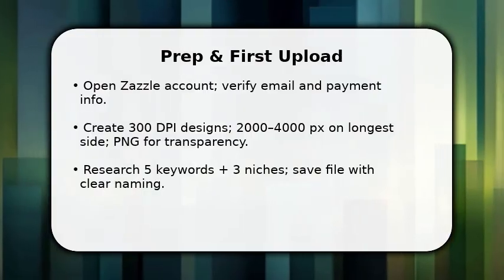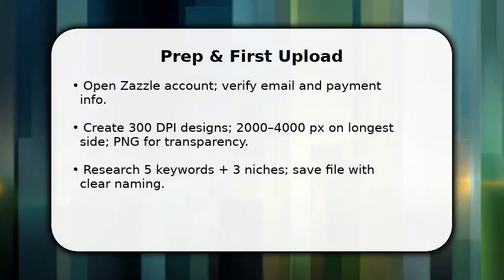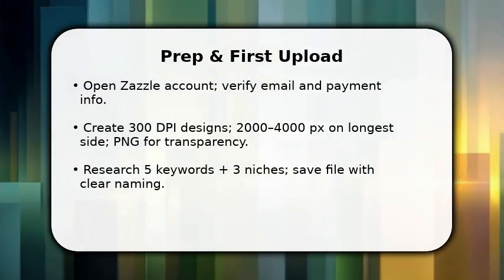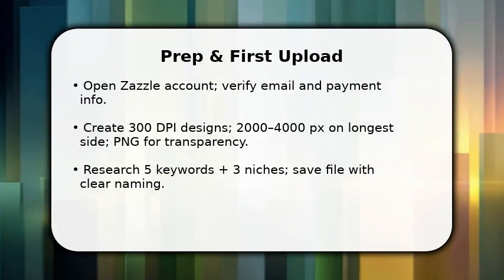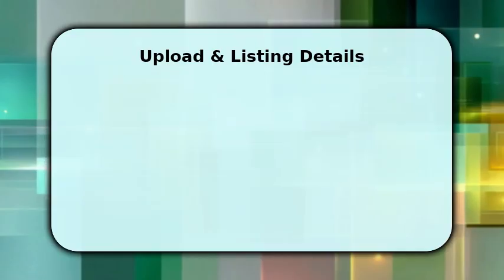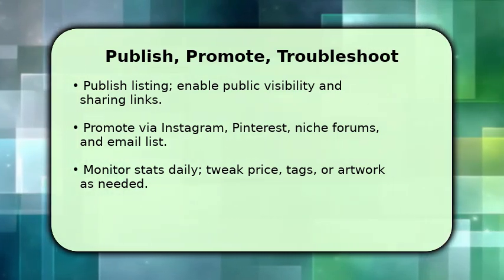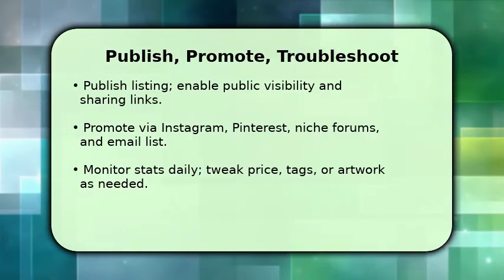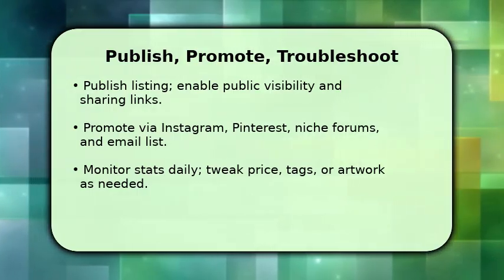How to Sell Stickers on Zazzle - Step by Step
Discover the insider's guide to selling stickers on Zazzle with our comprehensive tutorial. Learn how to design, upload your unique designs, and effectively market them for maximum sales potential.

Zazzle, stickers sell, design process, uploading products, marketing strategies, online store selling, creating sticker shop, product promotion on Zazzle, increase your revenue with stickers, how to design for sale